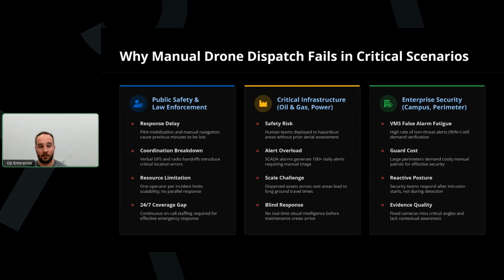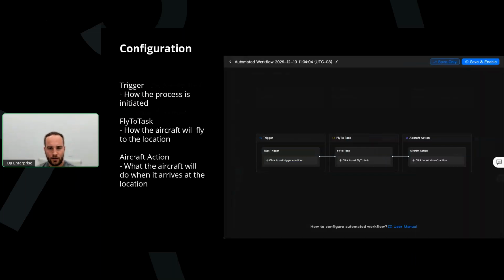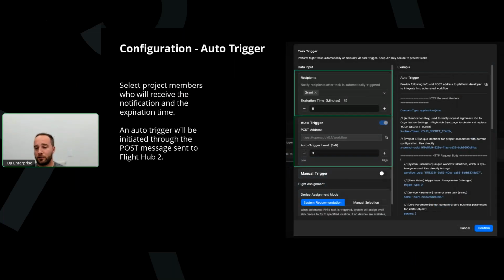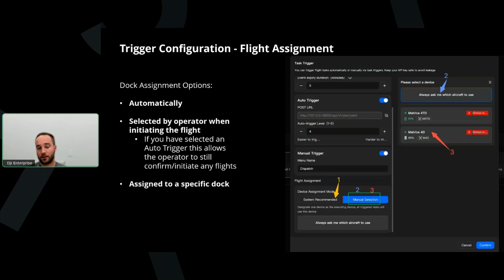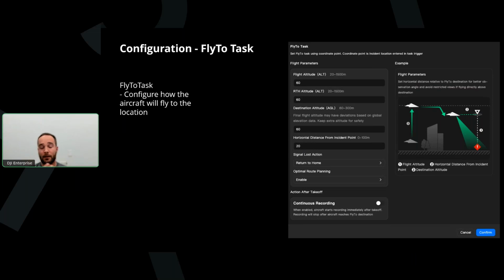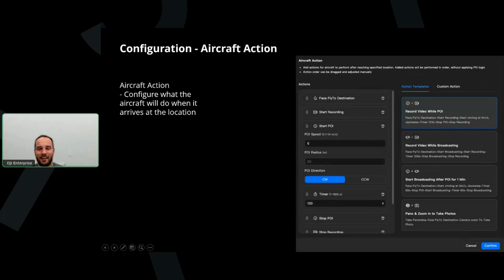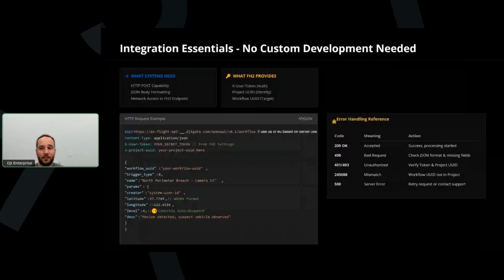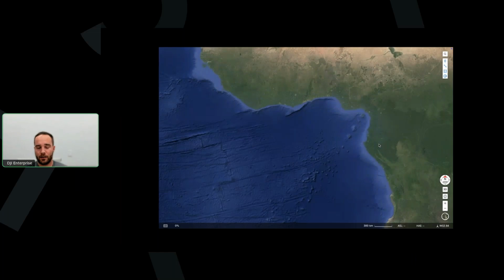Setup Automated Dispatch with Flight Hub 2 + DJI Dock 3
0:00 Feature Intro
1:27 Setup in Flight Hub 2
7:38 HTTP Request Example
8:42 Demo